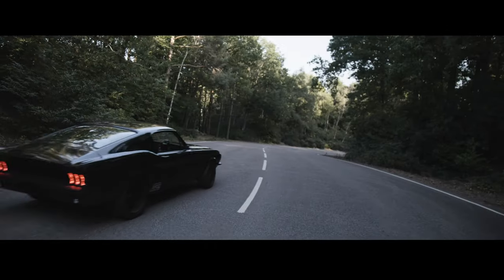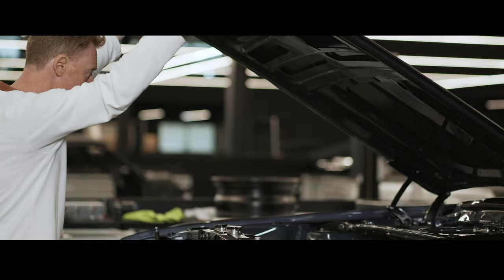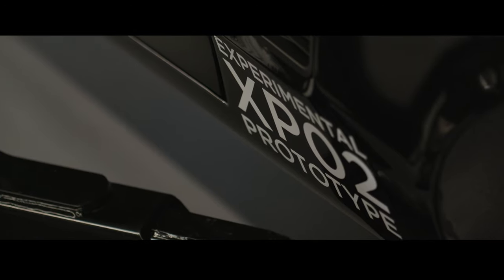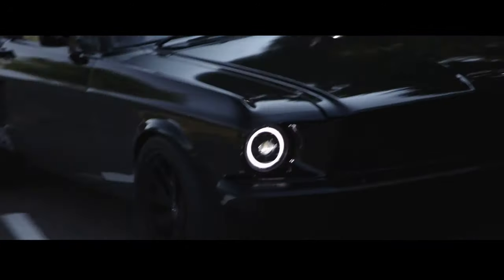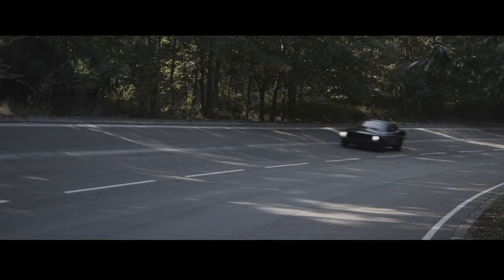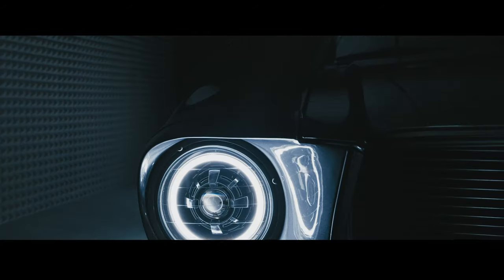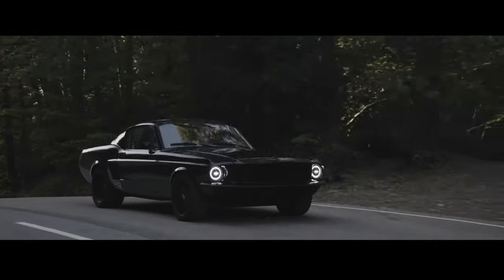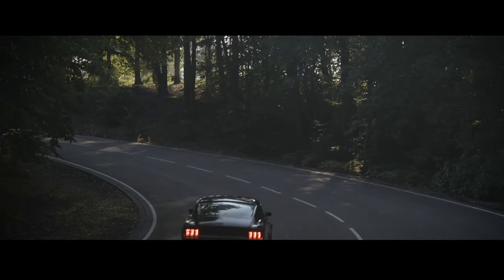Welcome to ChargeCars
The Introduction to Charge Cars

Only 499 brand-new fully electric classic '67's are now available for reservation!